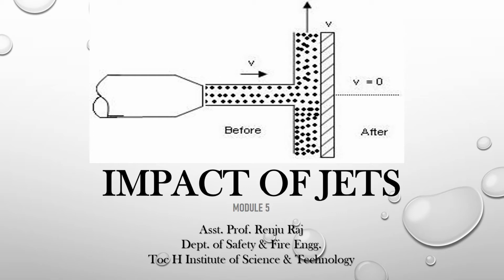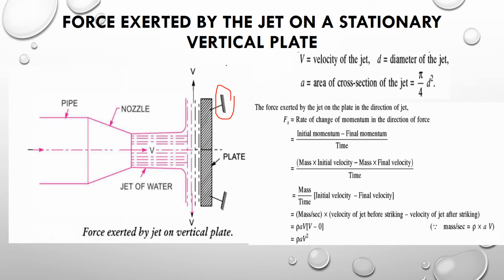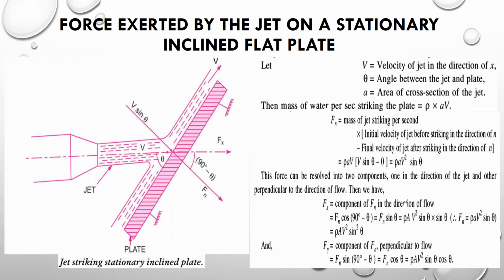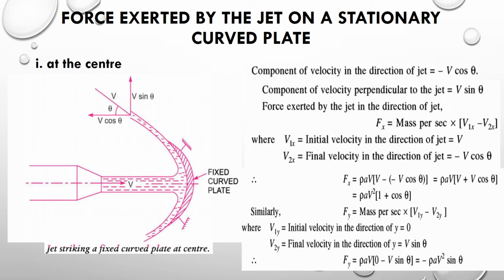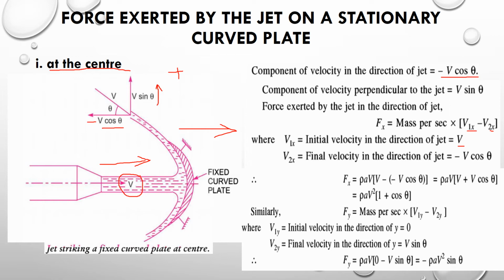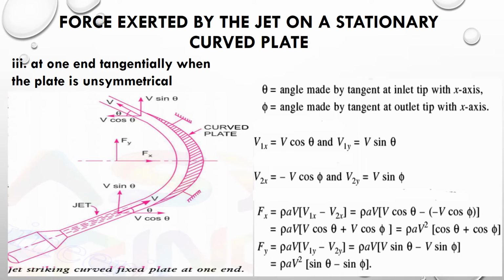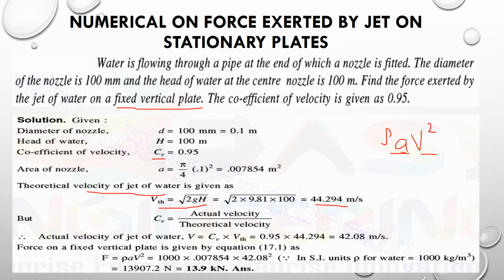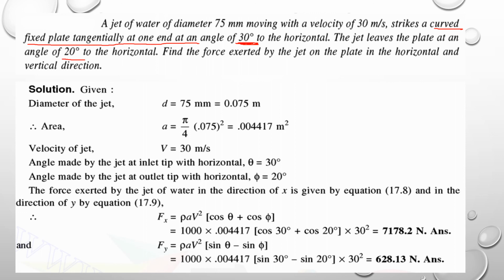Impact of jets, fluid mechanics and machinery, Mr. Renju Raj, Assistant Professor, Department of SE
Discusses the important concepts of force exerted by jet of water on stationary plate
ME 200 Fluid Mechanics & Machinery